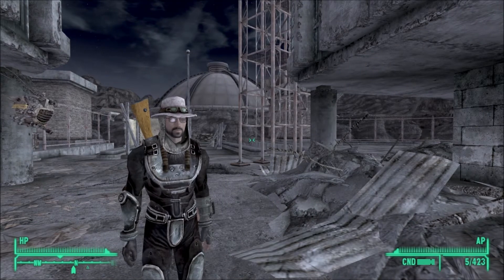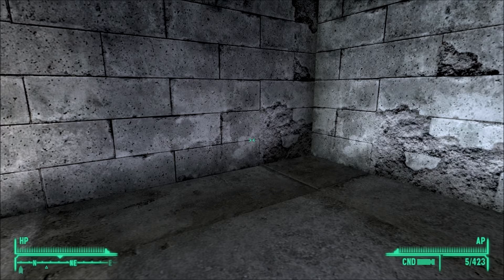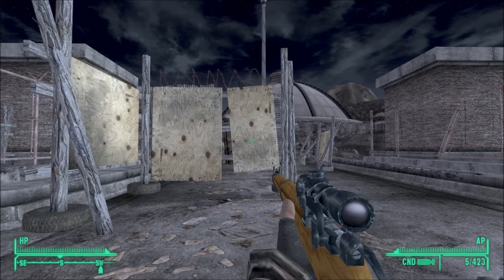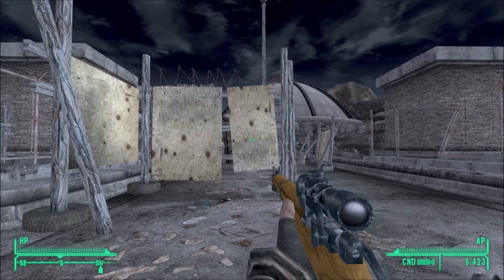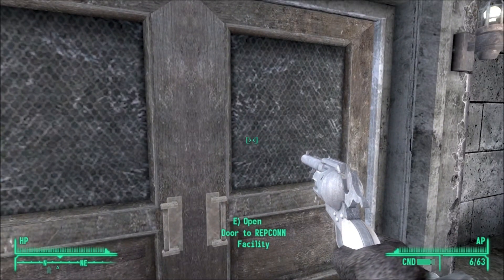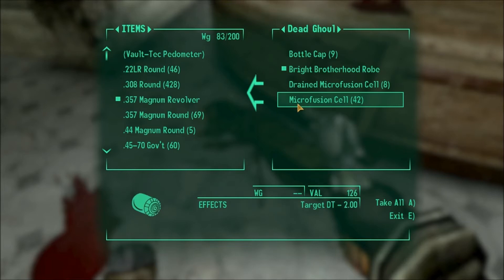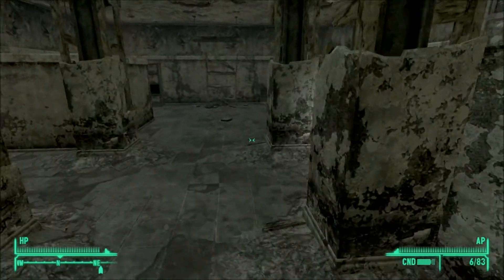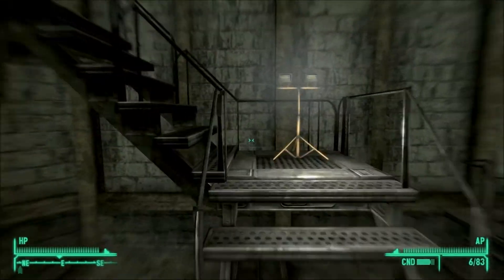Fallout:New Vegas #10 w/Dm7889-LE'ENFIELD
In this episode of Fallout:New Vegas I show you some gun mods I've gotten and we take out some ghouls with them :)